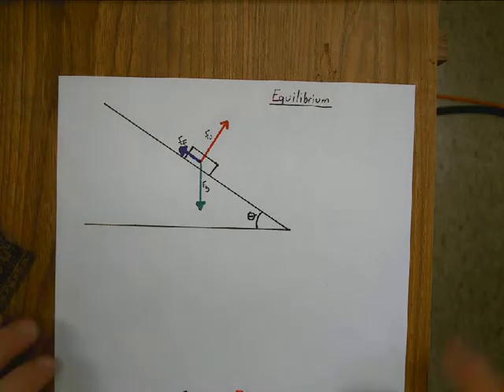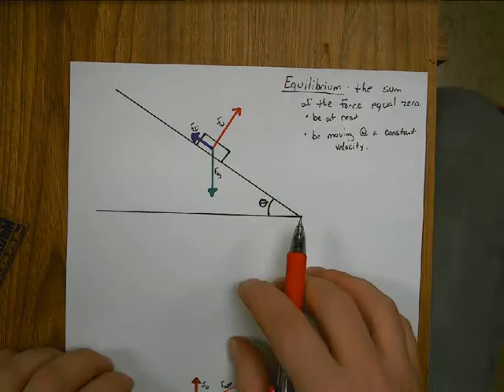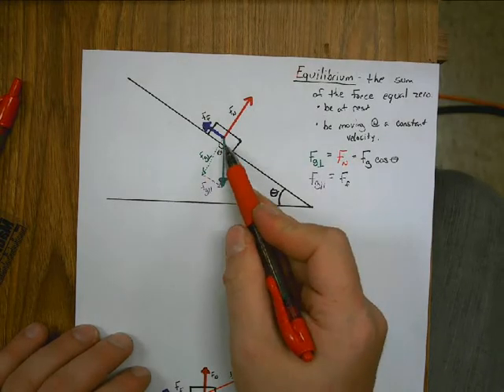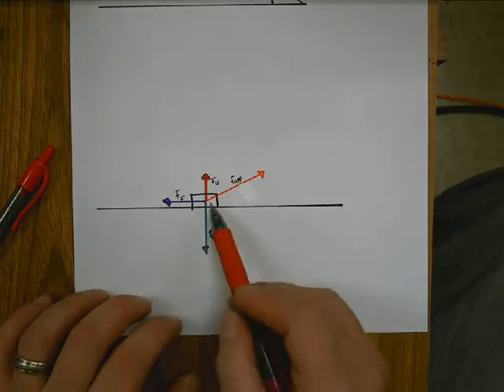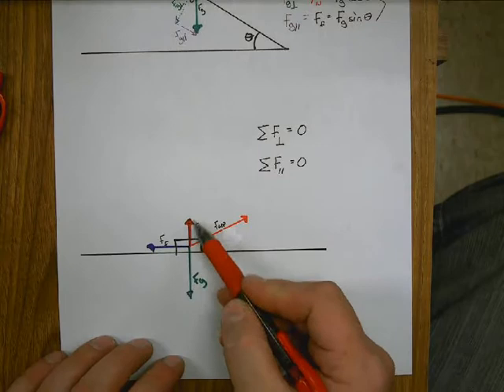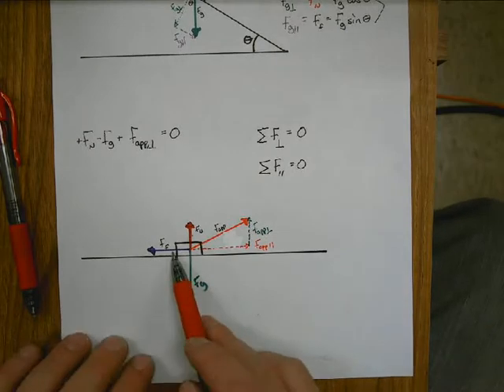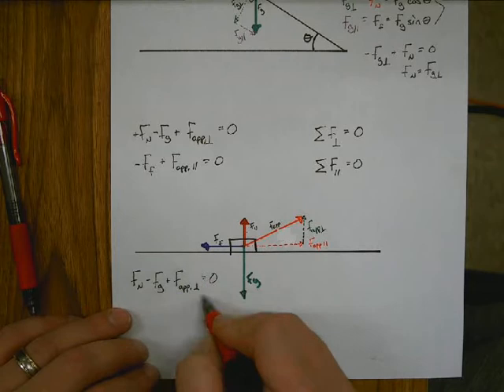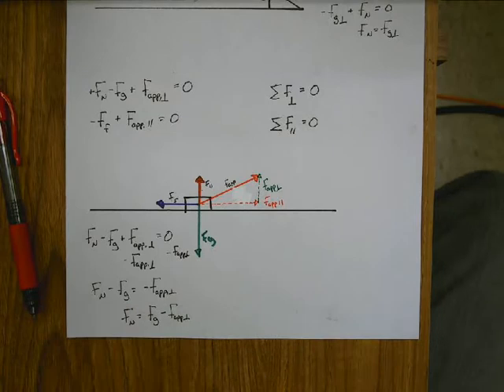Forces Lesson 6-1.avi